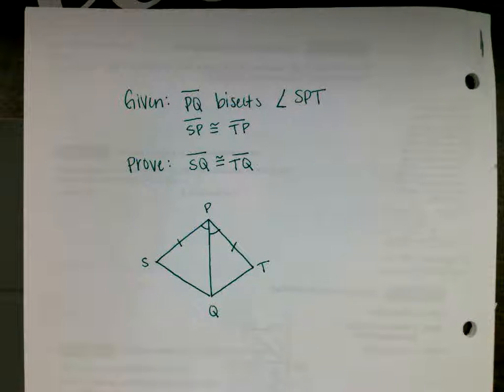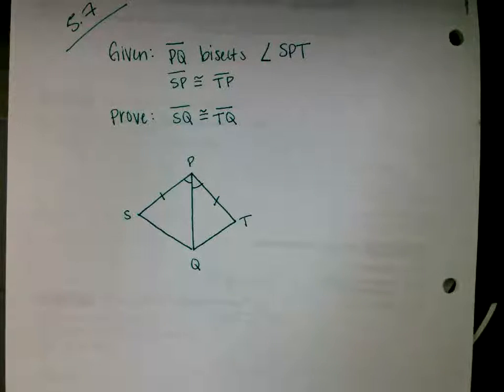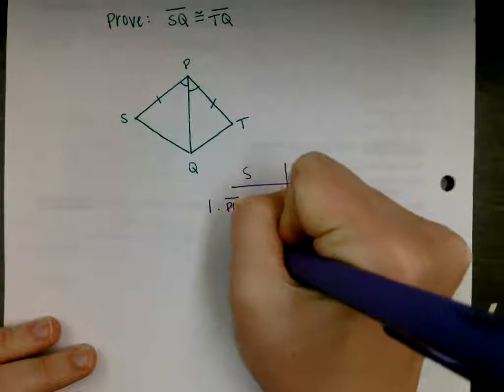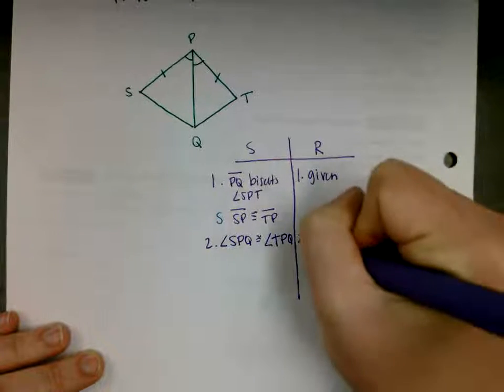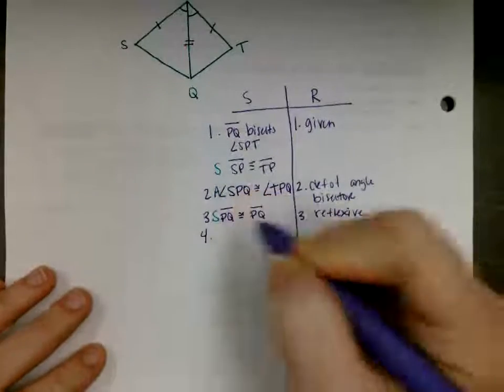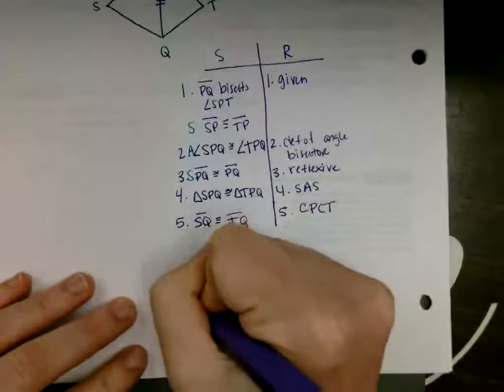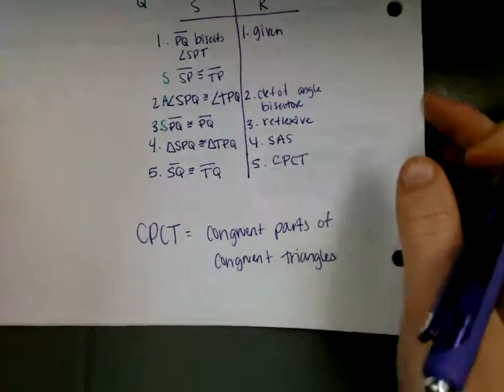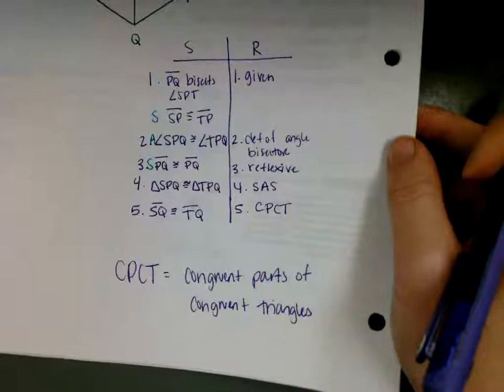5.7 Congruent Parts of Congruent Triangles (CPCT)